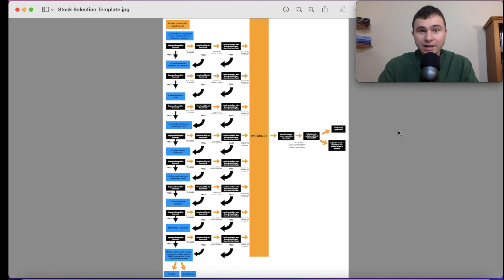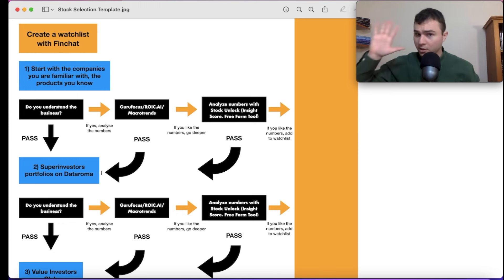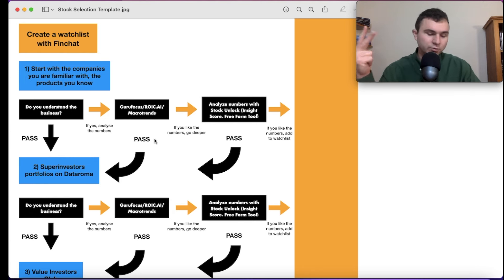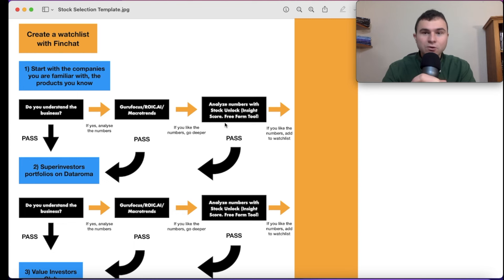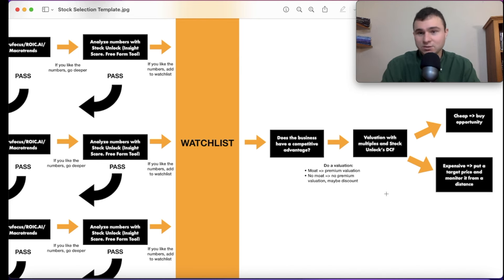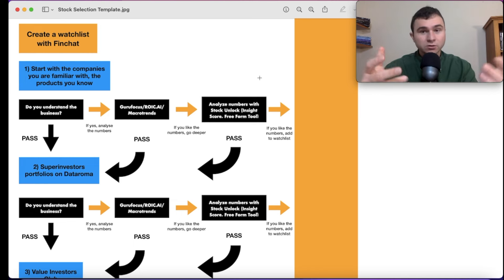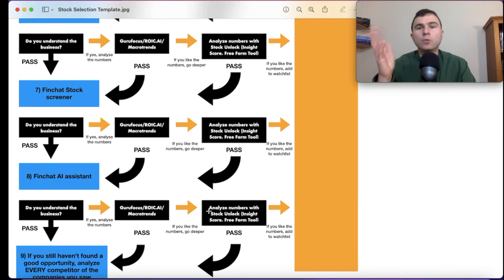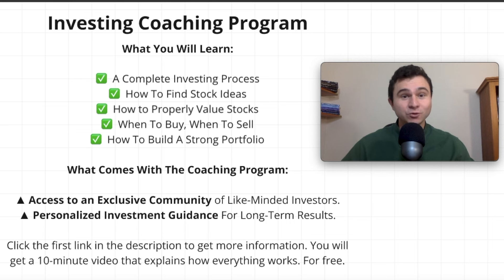My Complete Framework To Buy A Stock (Copy Me)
I've been using this exact framework for years. It works.

Want me to give you some help with your stock portfolio? No problem, here's a video on who I can help, and how, along with my calendar so you can book in a call with me to discuss us working together

▬▬▬▬▬▬▬▬ ADDITIONAL INFORMATION ▬▬▬▬▬▬▬▬

eToro is a multi-asset investment platform. The value of your investments may go up or down. Your capital is at risk.